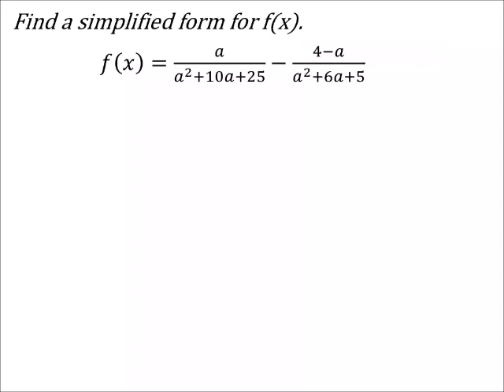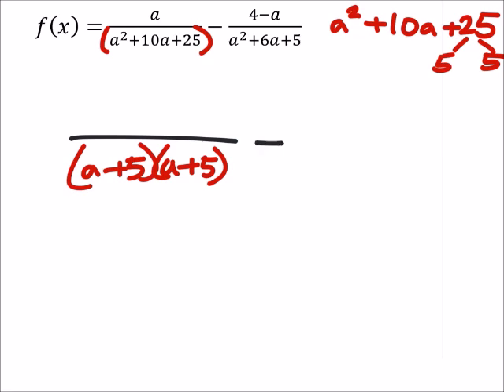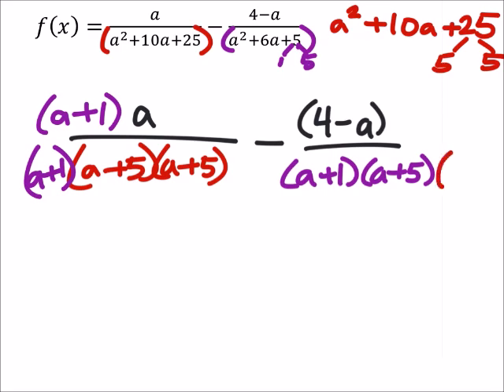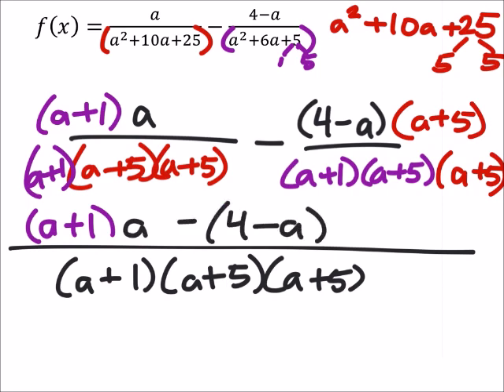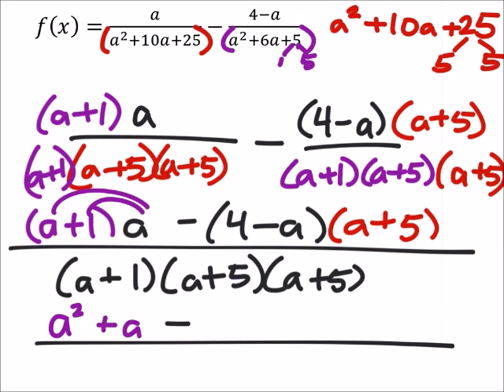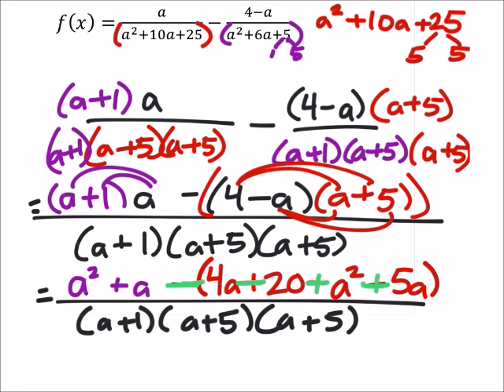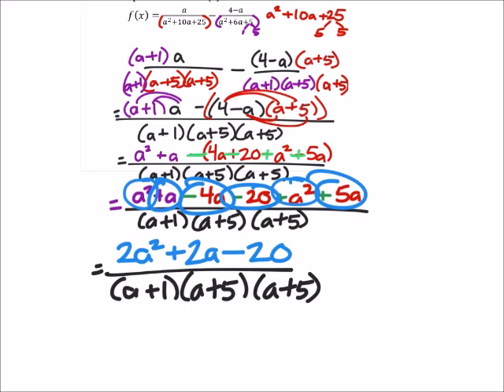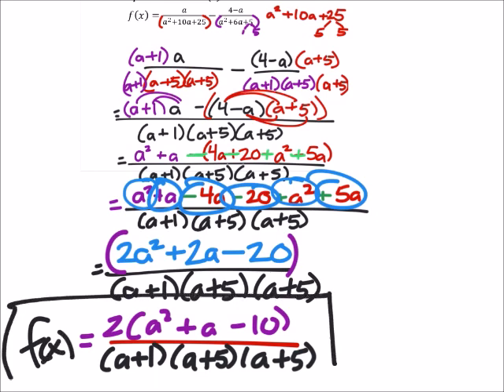Simplify the Rational Expression with Polynomials (a MATH 1010 Problem)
The problem:
Find a simplified form for f(x).
𝑓(𝑥)=𝑎/(𝑎^2+10𝑎+25)−(4−𝑎)/(𝑎^2+6𝑎+5)

The solution:
𝑓(𝑥)=2(𝑎^2+𝑎−10)/((𝑎+5)^2 (𝑎+1) );𝑎≠−5, −1